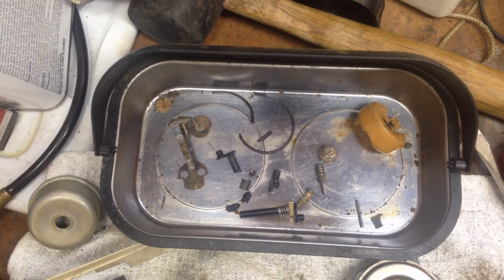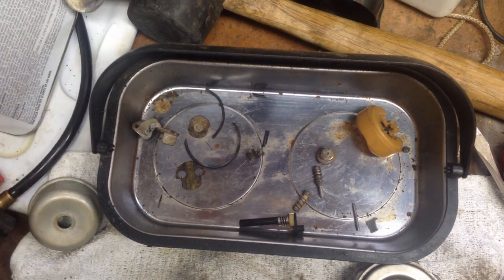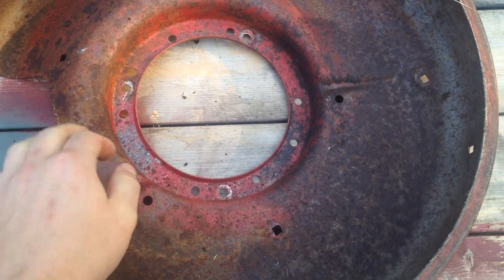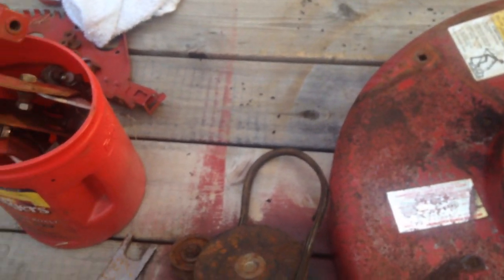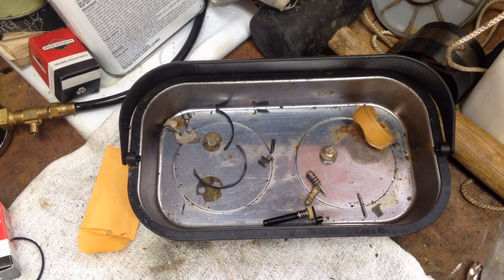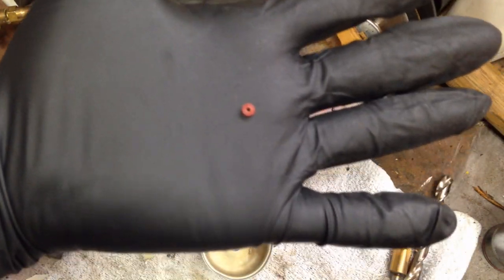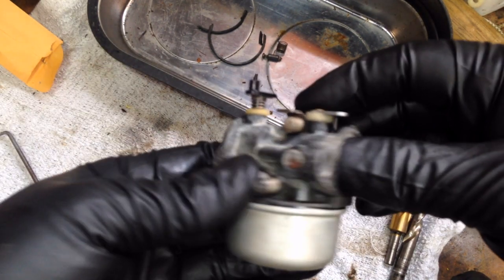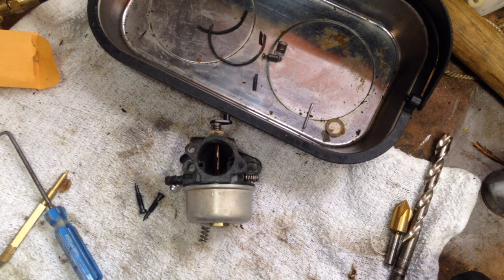1987 Snapper Mower PT2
This video we go over the carb and part of the deck. More videos to come as new parts come in the mail.Thank you new subs and keep the comments coming. Hope your week will be a good one!